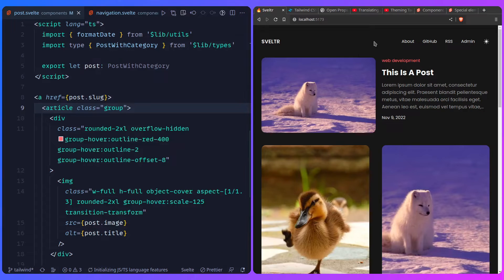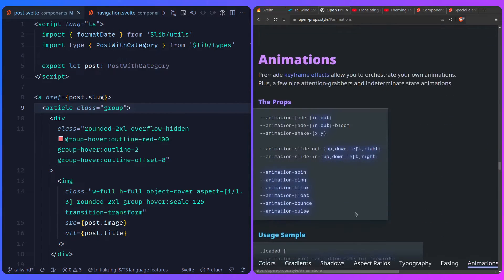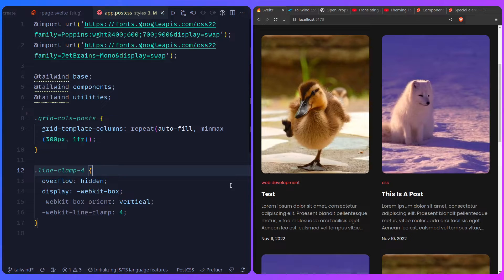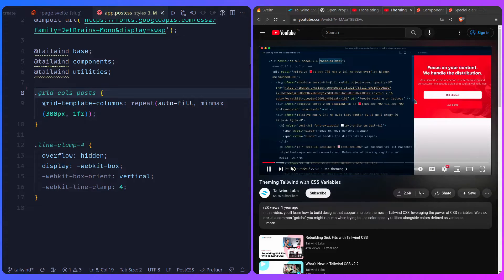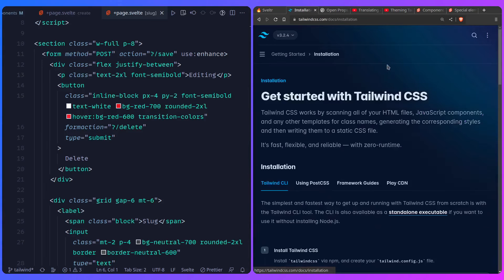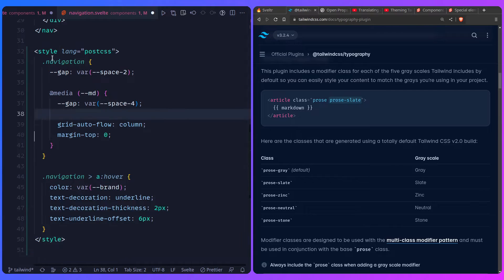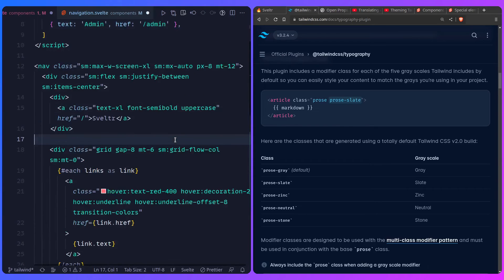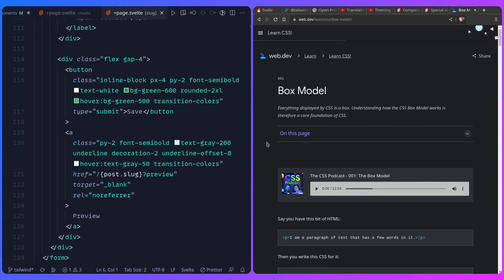Should You Learn Tailwind CSS?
Here's a more balanced take where I explain why I love both Tailwind and regular CSS and some of the nuances.

👉️ Support

🔖 Timestamps

0:00 Introduction
0:17 What Is Tailwind CSS?
1:25 Open Props
2:41 Using Tailwind CSS Isn't All Or Nothing
5:31 Tailor Tailwind CSS To Your Needs (Using Design Systems And CSS Variables)
8:22 Copy And Paste Markup
11:39 Modern CSS Is Awesome
13:30 Reuse Your Classes
14:10 Use Word Wrap
14:40 Use Components To Reduce Clutter
15:51 Learn CSS
17:32 Outro